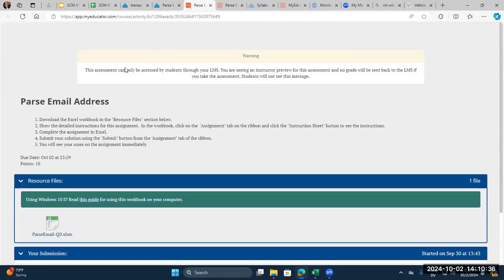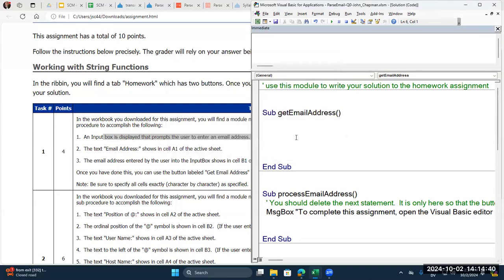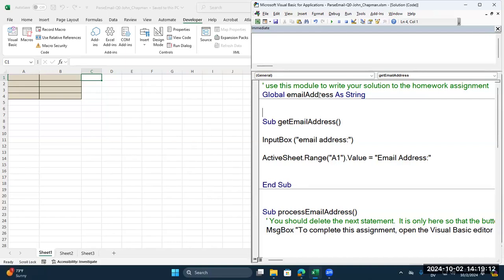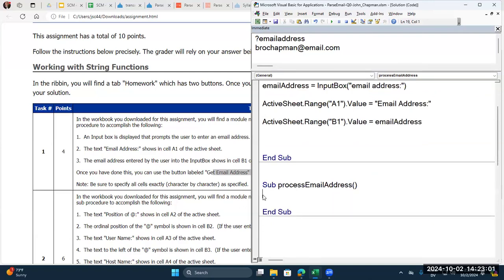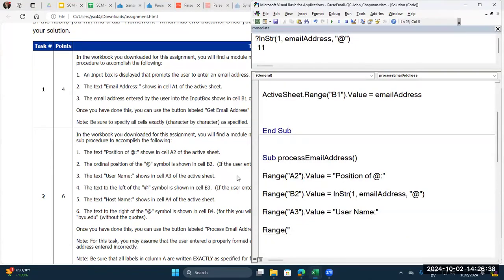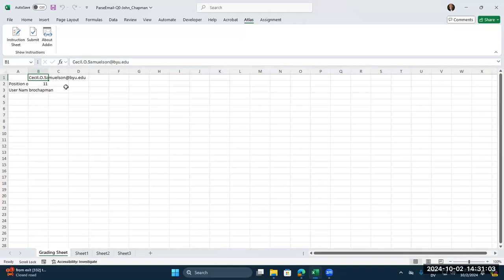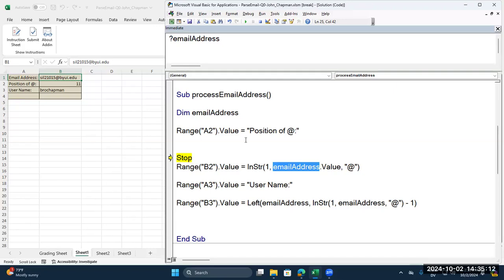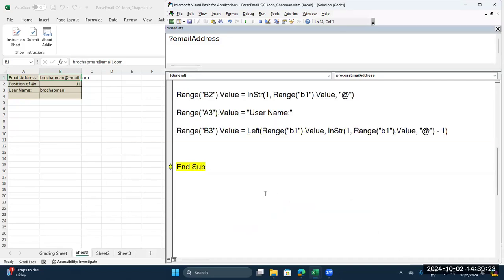20241002 SCM 478 Parse Email Address